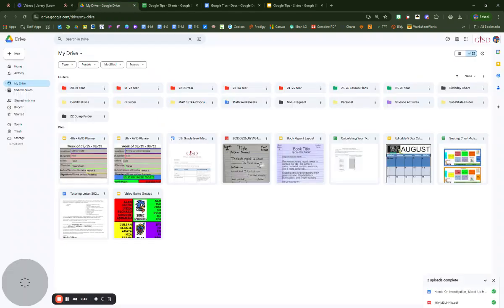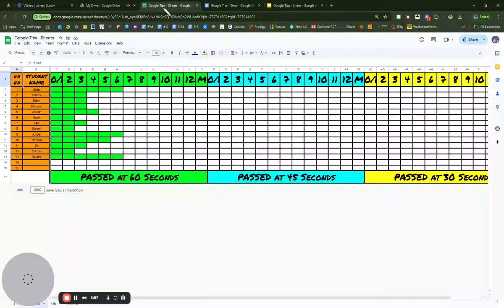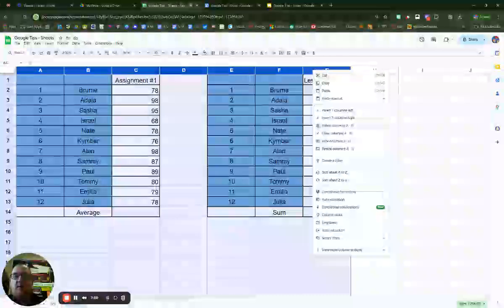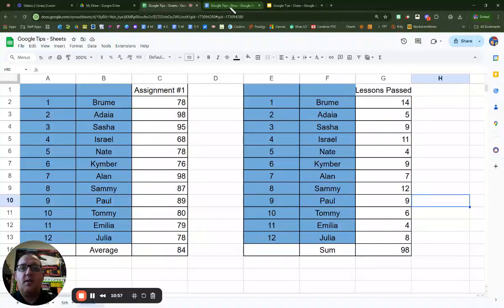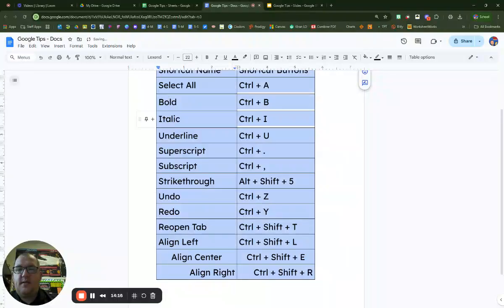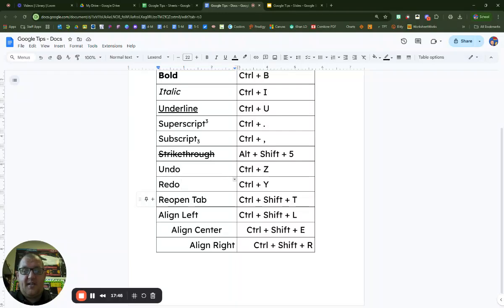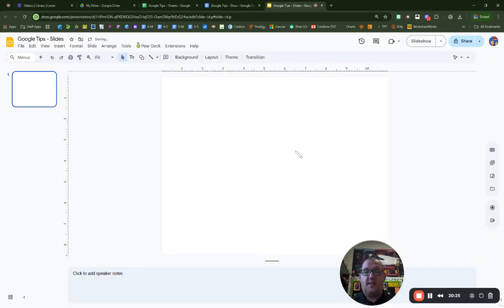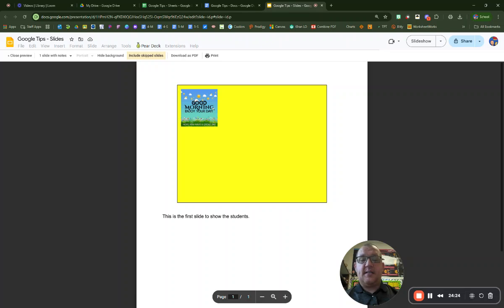Essential Google Tips for Educators to Boost Productivity 🚀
This video shares practical Google tips designed to help educators save time and stay organized. It highlights simple ways to use Google Drive more efficiently, including managing files, folders, and search tools. The captions emphasize small workflow tweaks that reduce clutter and cut down on repetitive tasks. The overall focus is on working smarter inside tools educators already use every day. These strategies aim to boost productivity without adding new platforms or extra complexity.